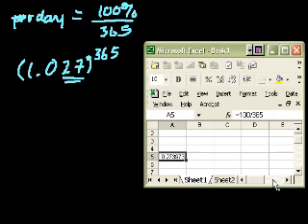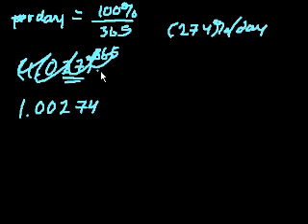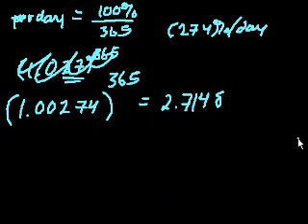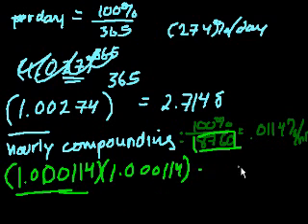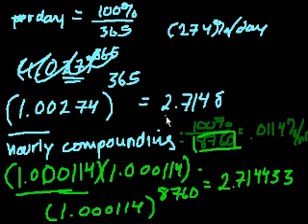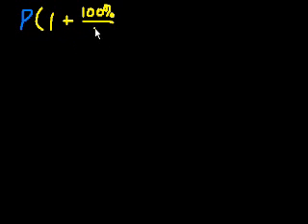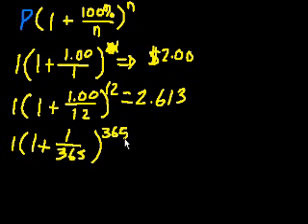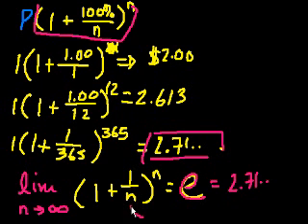Compound interest and e (part 2) | Exponential and logarithmic functions | Algebra II | Khan Academy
Compounding 100% annual interest continuously over a year converges to e (2.71...)